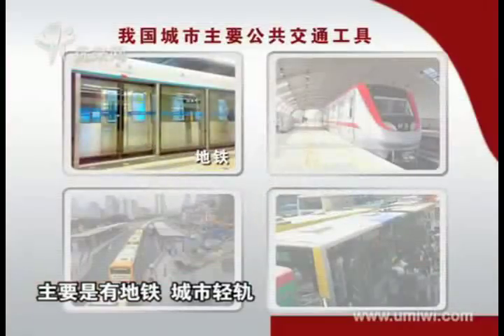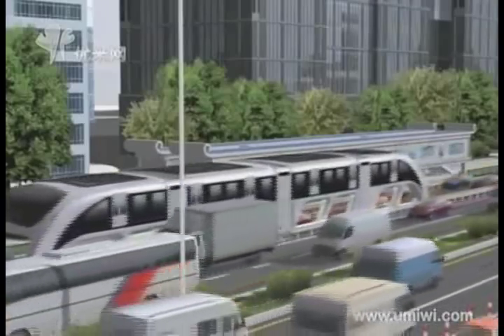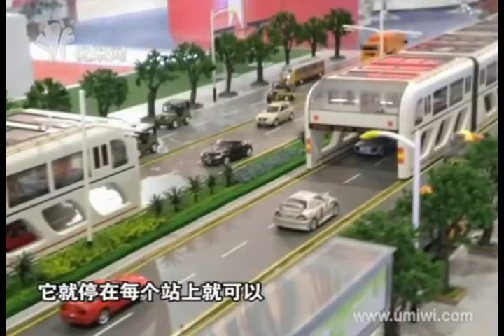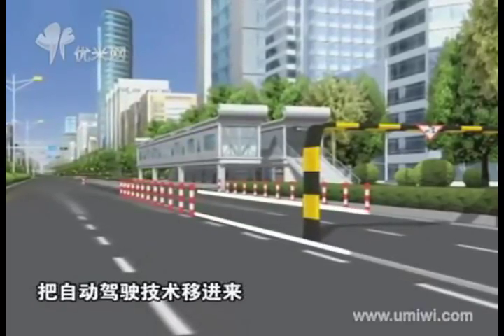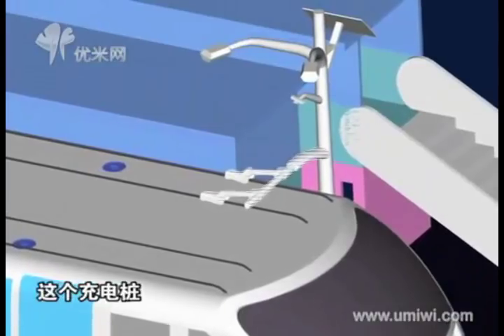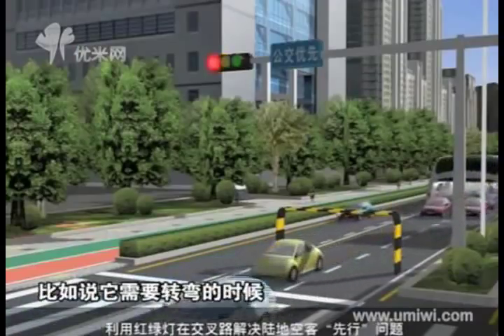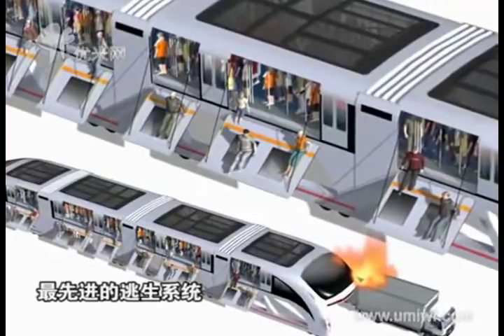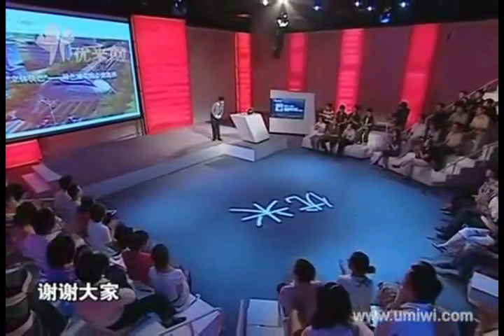China straddling bus [English computer voice over] the only English copy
Please comment and rate, thanks.  Youzhou Song (bus designer) presents a giant bus that drive over cars translated into English and with English caption subtitle. China will build some huge buses that will allow smaller cars to pass by under them in order to relief urban traffic.

It would be about 20 feet wide and 13 feet high. The bus that will drive over cars. Cars have to be under 2 meters high to travel underneath the upper level carrying passengers.

Are they hiding good ideas from the public to protect Detroit and the auto industry? Lets move forward.